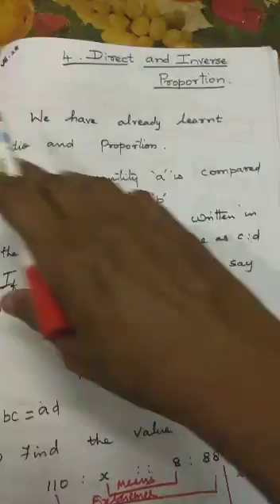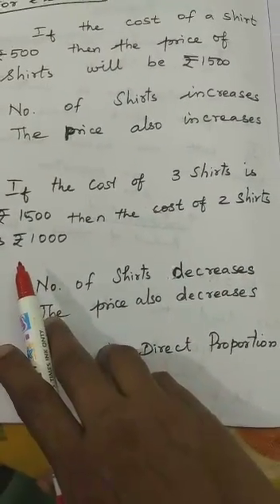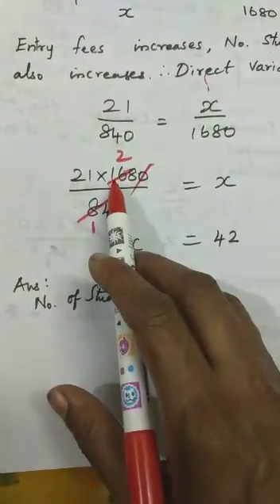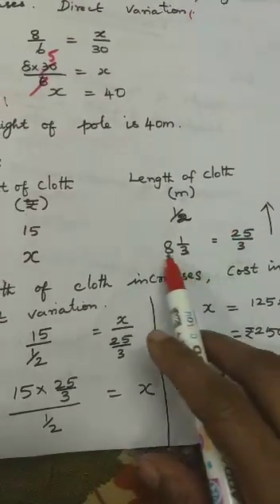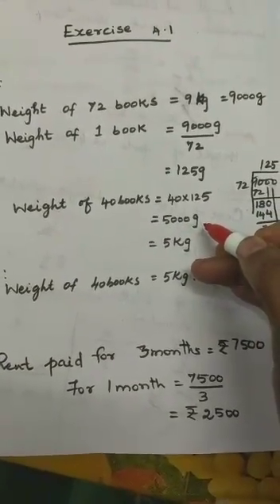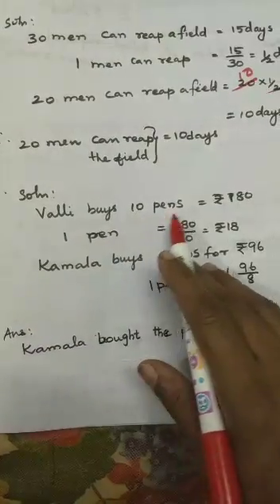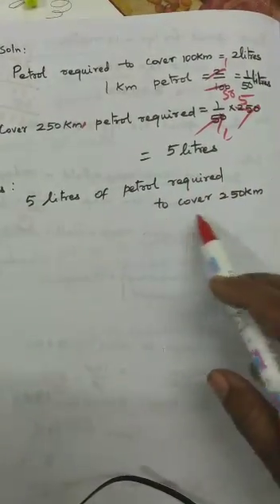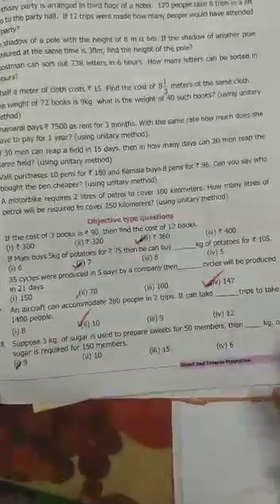12/10VII(28)Chapter-4 Direct proportion Exercise 4.1